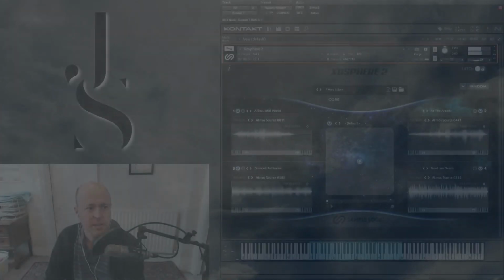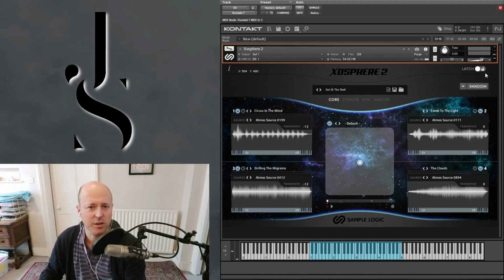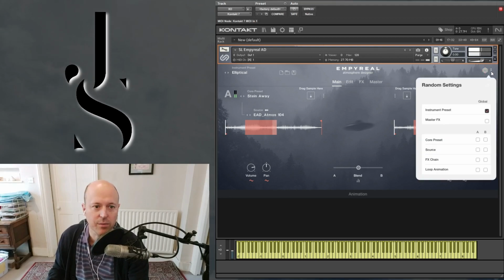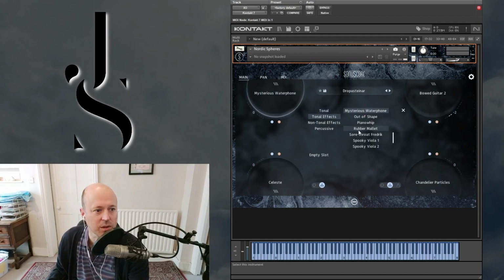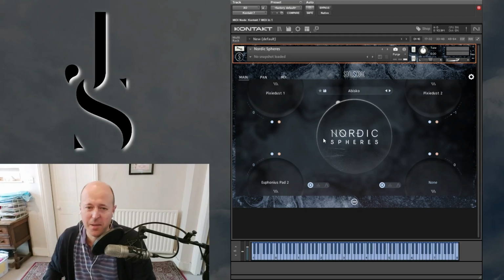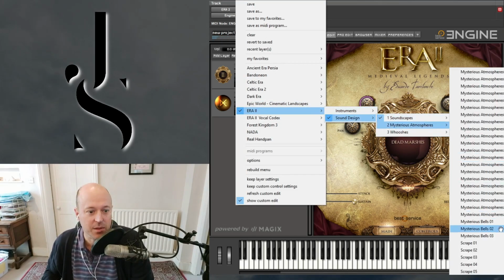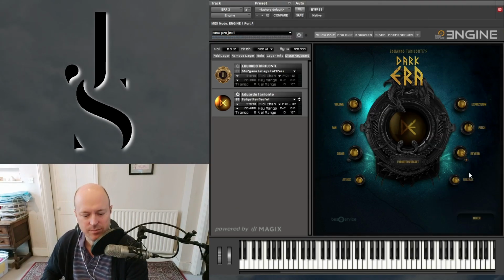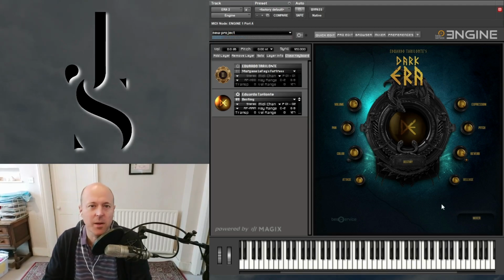My Top 5 Atmosphere (Tonal) Plugins/VSTs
Showing my top 5 Tonal Atmosphere engines that I use and gravitate towards the most.

00:00 Introduction
00:57 Atmos 1
03:18 Atmos 2
06:14 Atmos 3
09:01 Atmos 4
11:37 Atmos 5